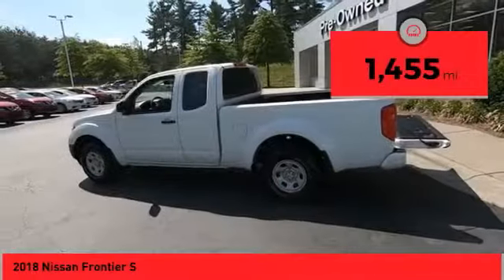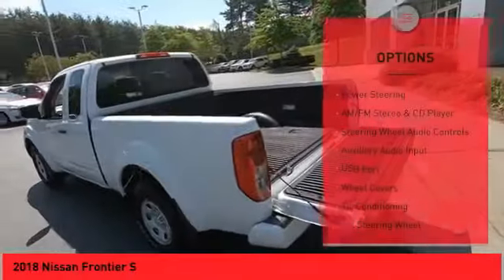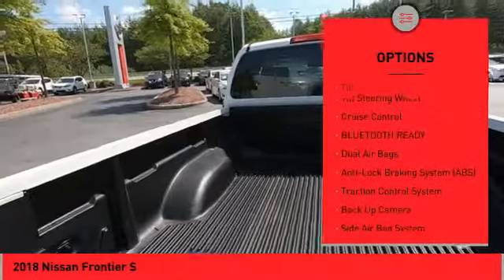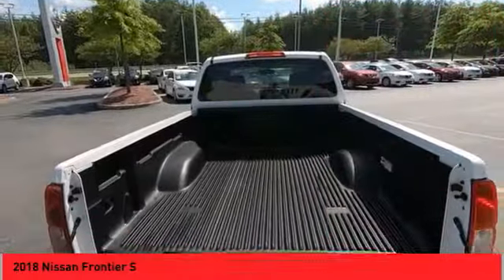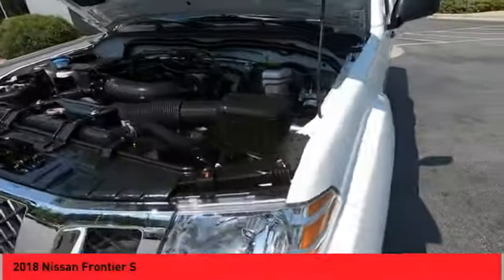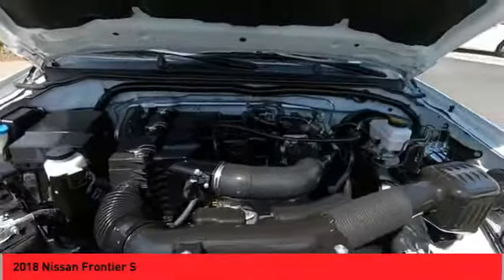2018 Nissan Frontier Asheville NC JN772820P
2018 Nissan Frontier S

CARFAX One-Owner. Clean CARFAX. *Still Under Factory Warranty**, **Available at Fred Anderson Nissan of Asheville. 2018 Nissan Certified. Glacier White Frontier S RWD 5-Speed Automatic with Overdrive Odometer is 3851 miles below market average!Nissan Certified Pre-Owned Details: *  * Includes Car Rental and Trip Interruption Reimbursement  * Vehicle History  * Limited Warranty: 84 Month/100,000 Mile (whichever comes first) from original in-service date  * Roadside Assistance  * Transferable Warranty (between private parties)  * Warranty Deductible: $50  * 167 Point InspectionWe will buy your car, even if you don't buy ours, and we guarantee more for your trade than CarMax. Anderson Nissan of Asheville selling new used preowned and certified trucks, and SUVs that are all of an undeniable level of quality. From our Asheville location we are able to provide our wonderful Nissan vehicles and services to Hendersonville, Waynesville, Charlotte, Mills River, Spartanburg and Greenville, South Carolina, and Knoxville and Johnson City, Tennessee. Some cars under 10k 5k Family Plan may not be available on all cars such as Commercial Vehicles.